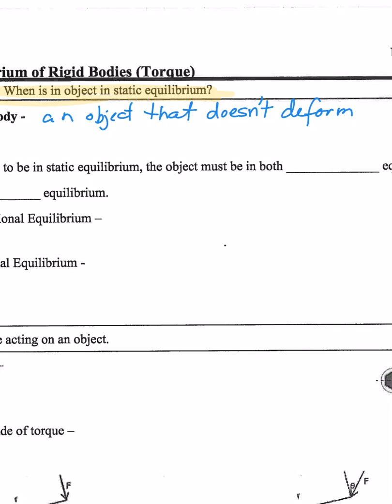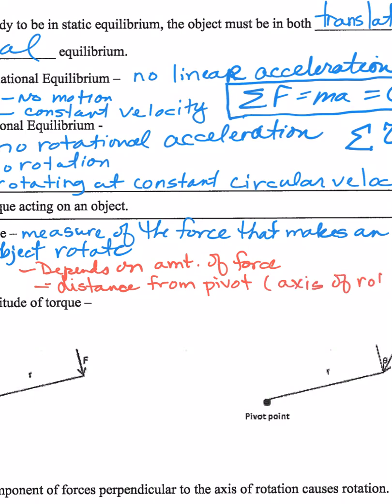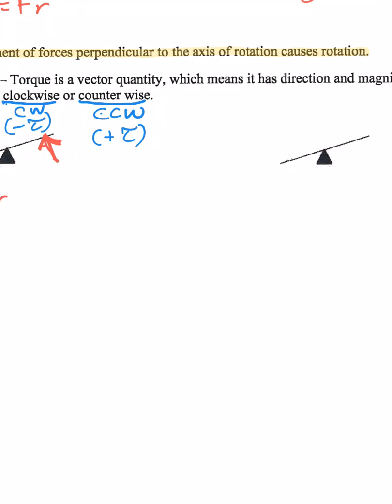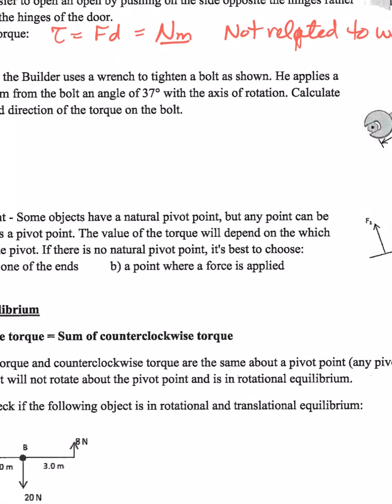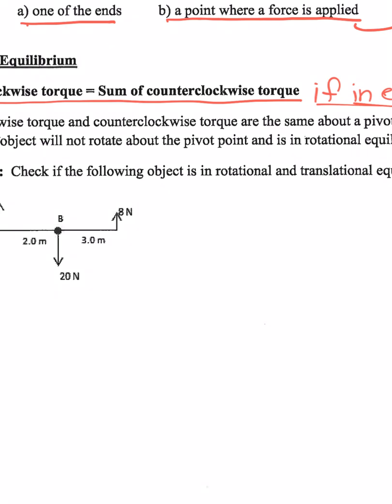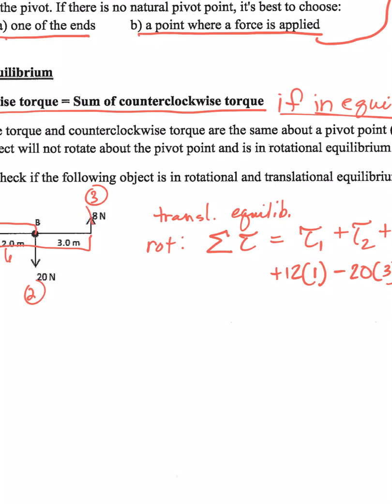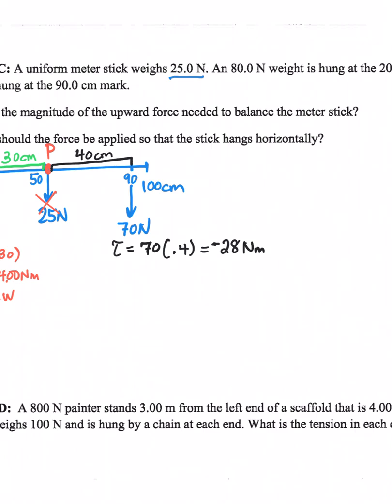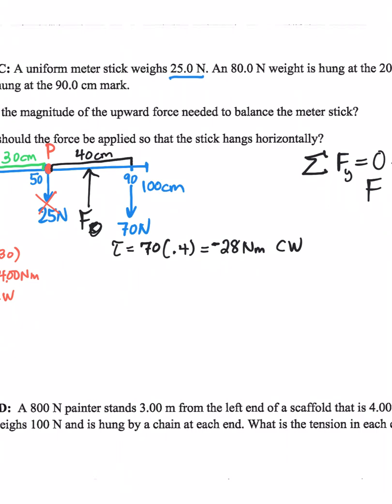app1 rotation notes torque pt 1.mp4